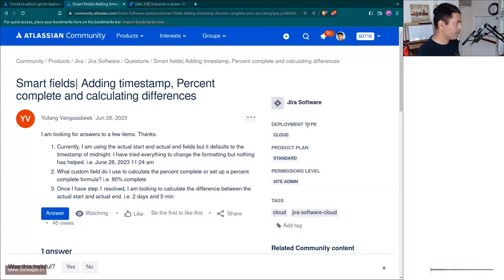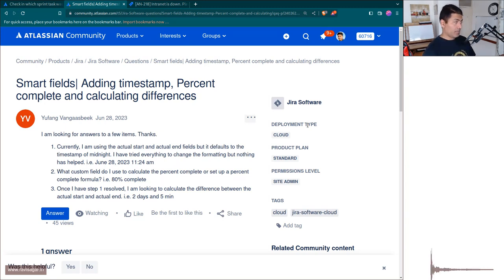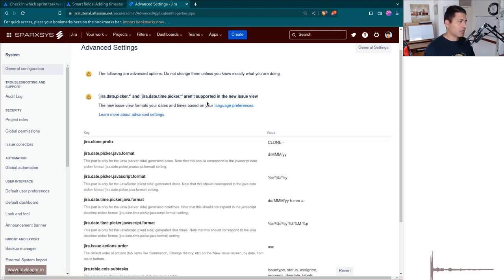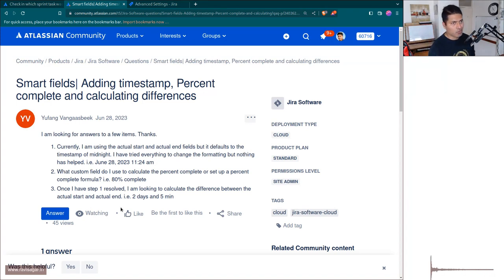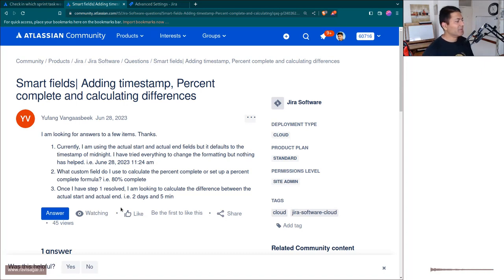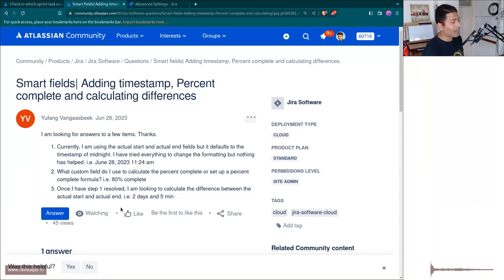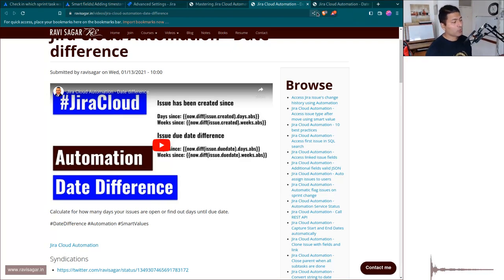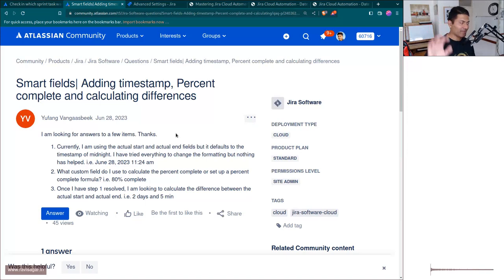GetAnswers - Date format, Progress tracking and Days difference